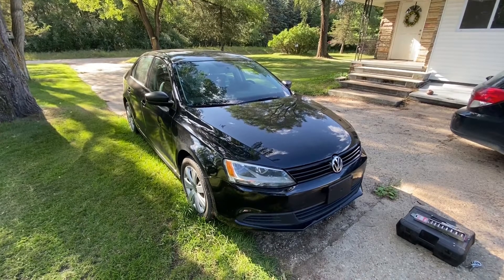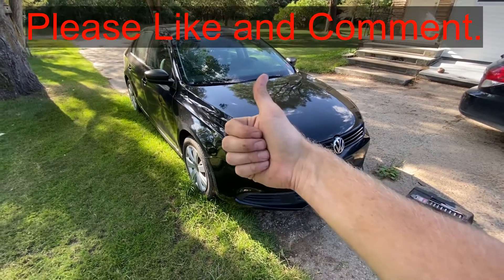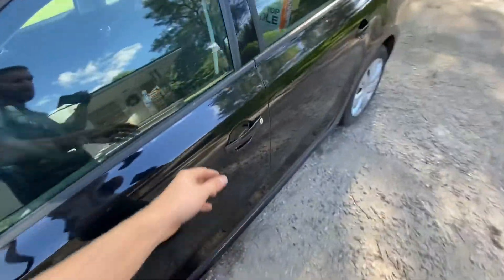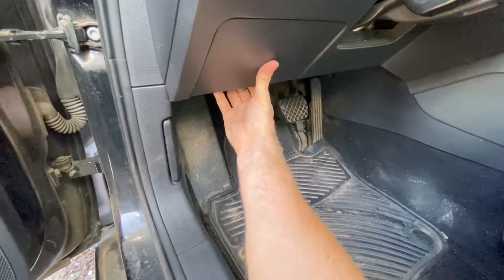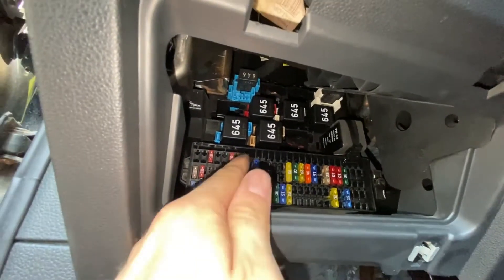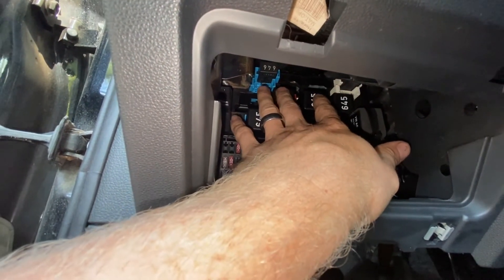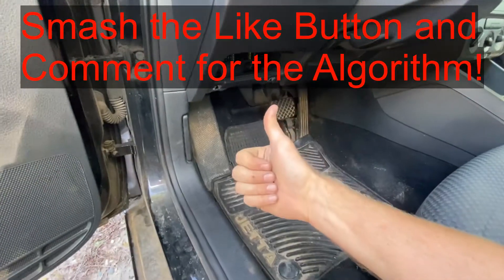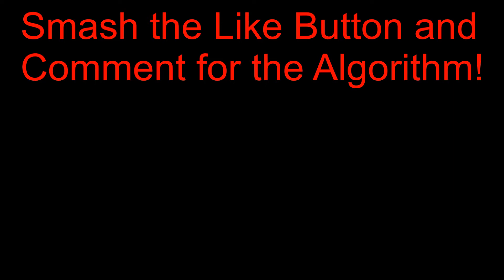Starter Relay Location VW Jetta 2.0 11 12 13 14 15 16 17 18 2011 2012 2013 2014 2015 2016 2017 2018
645 Relay
Automotive Fuse Set

This video shows the starter relay location on a VW Jetta, shown with the 2.0 non turbo version. This is the Volkswagen A6 platform. This for the model years of 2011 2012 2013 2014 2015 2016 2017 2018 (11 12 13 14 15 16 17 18)